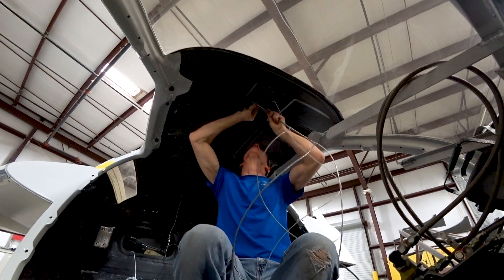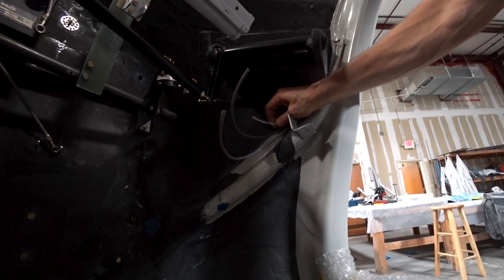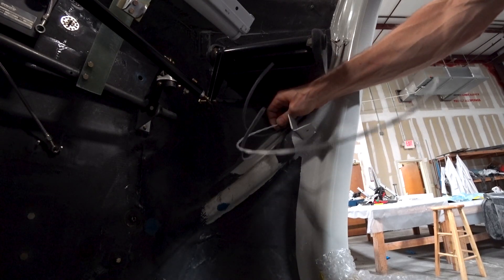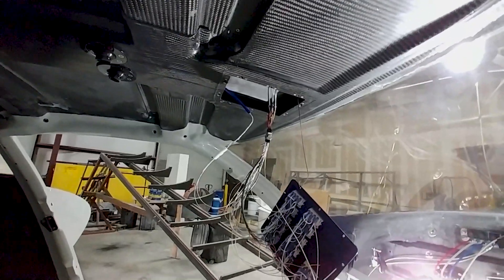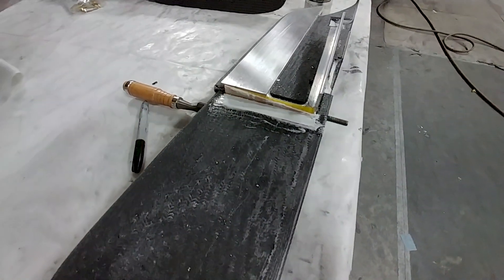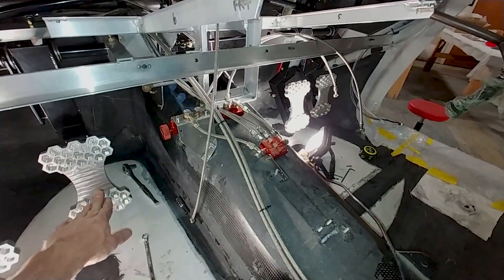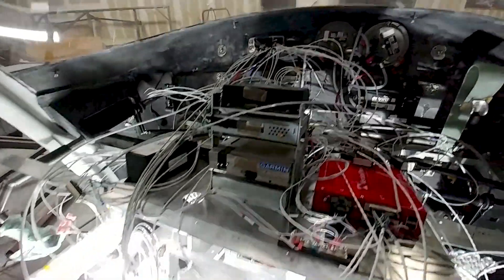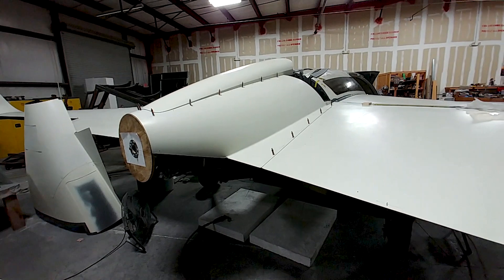Powering Up The Ship - Building the Raptor Prototype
Excellent progress this week with the avionics partly installed aboard the ship for the first time and actually powered up. Jeff is close to finishing fitment of the engine cowling and Devin has been busy getting the front seats mounted to their seat mounts and installing the seat belt anchor points on the seat mounts for the lap part of the belts.